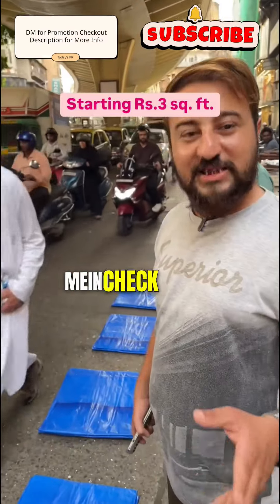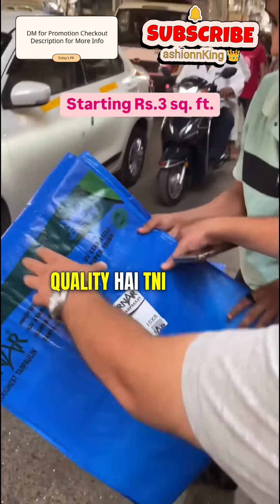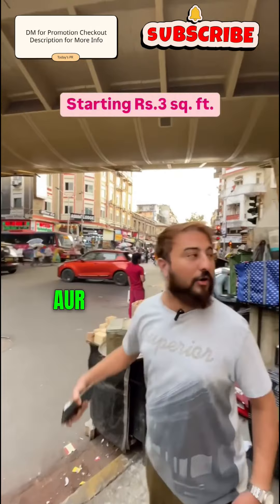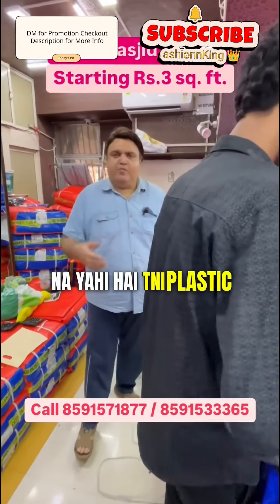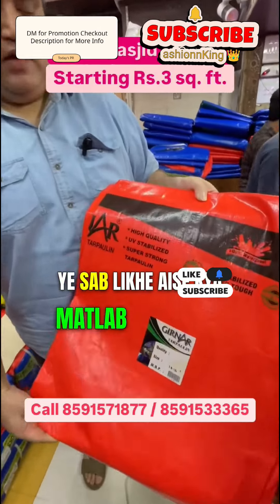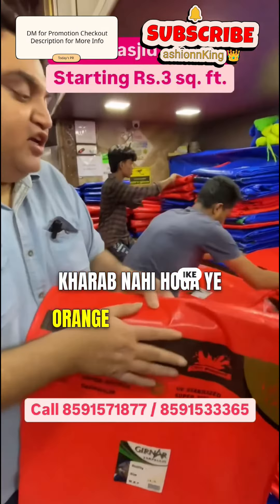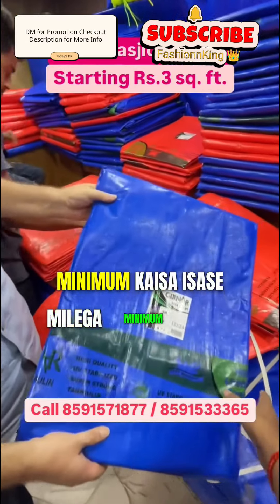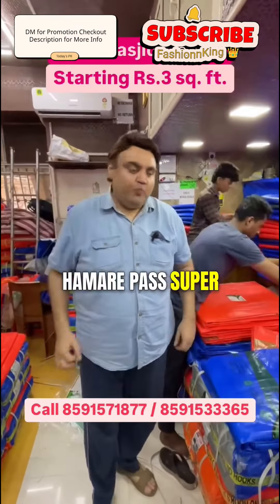Cheap Price Tarpaulin Masjid Bunder Market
61, MOHAMMED ALI ROAD, TAUHID MANSION, 1st Floor, MUMBAI